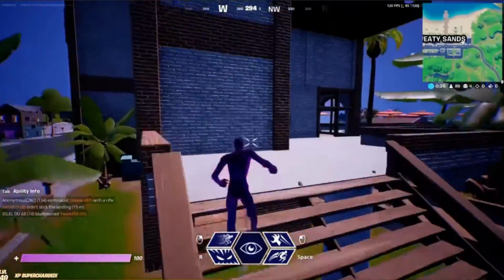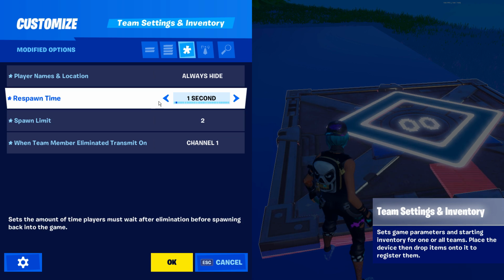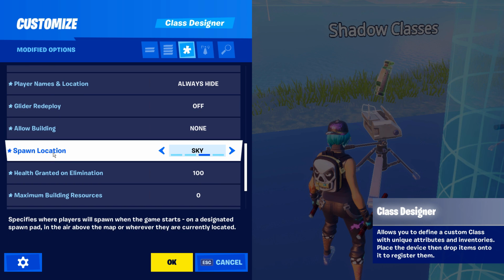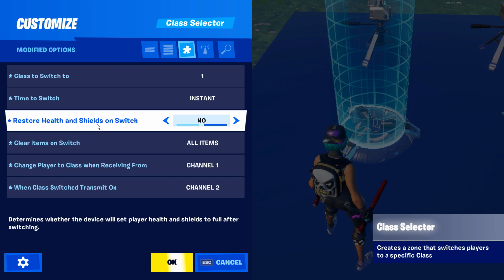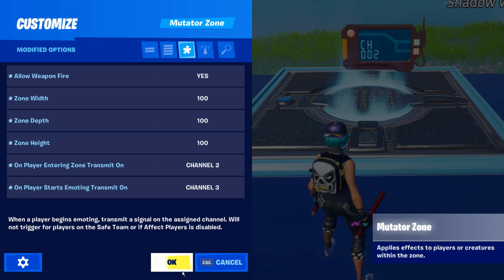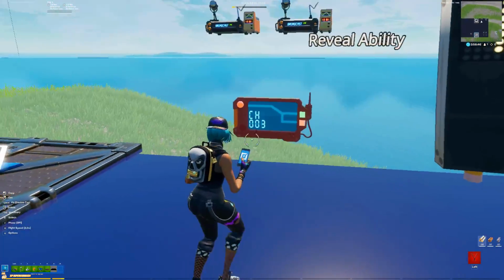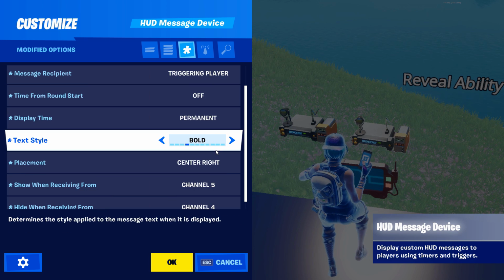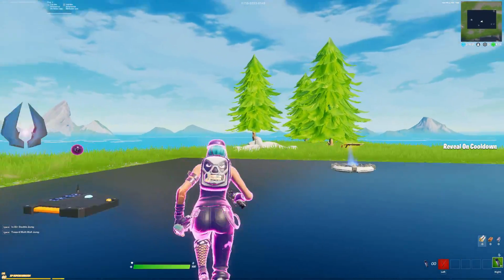How To Get FORTNITEMARES SHADOWS In Fortnite Creative!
In This Video I Show You A Step By Step Tutorial On How To Get Fortnitemares Shadows In Fortnite Creative! By The End Of This Tutorial Youll Know Exactly How To Get Shadows From Fortnites Fortnitemares 2020 In Fortnite Creative! These Fortnitemares Shadows Are Awesome And As Close As We Can Get To Real Fortnitemares Shadows In Creative, But This Is How To Get The Walmart Version Of Fortnietmares Shadows In Your Own Creative Maps!

**Support**
Support-A-Creator : YerkYT